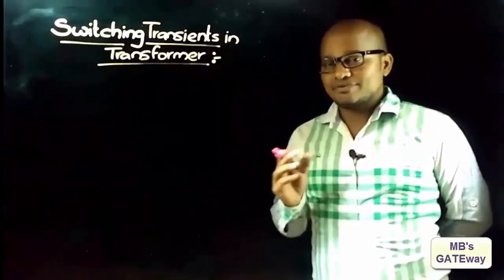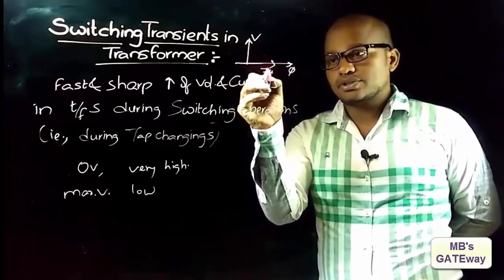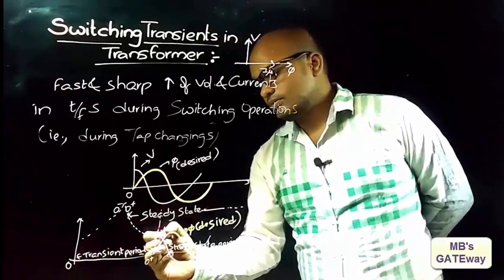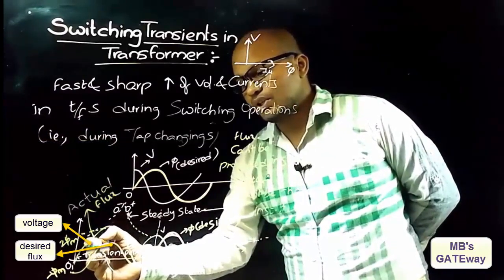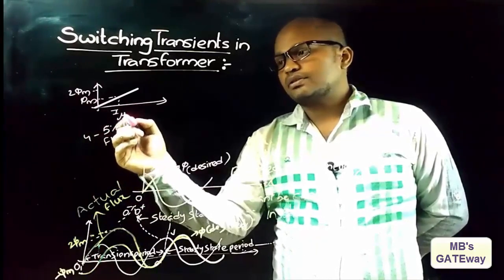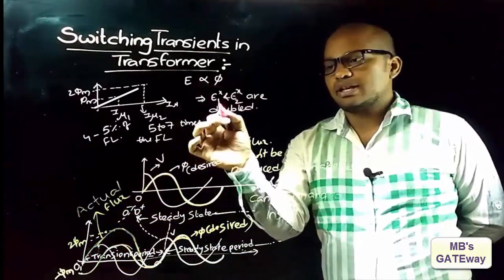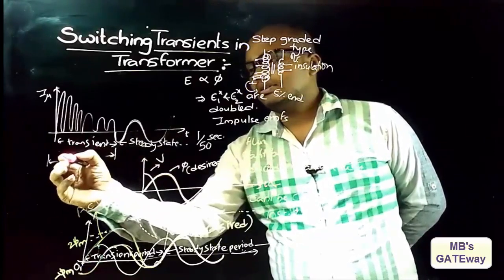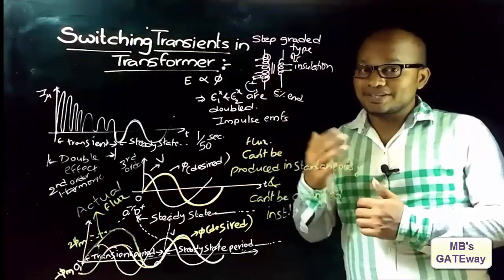Switching Transients of transformers